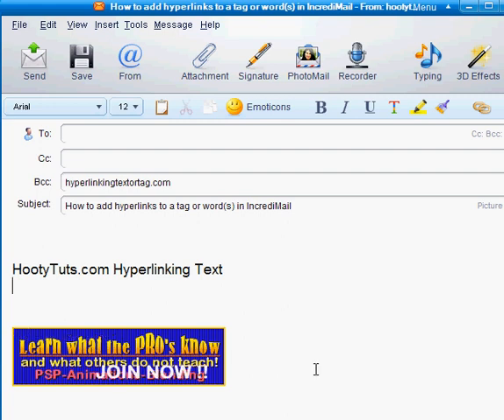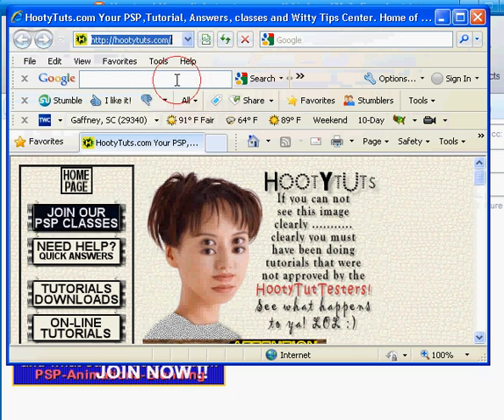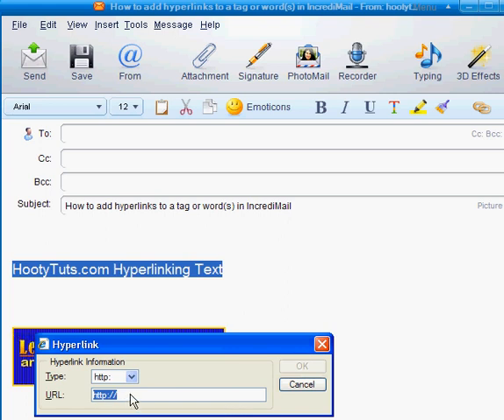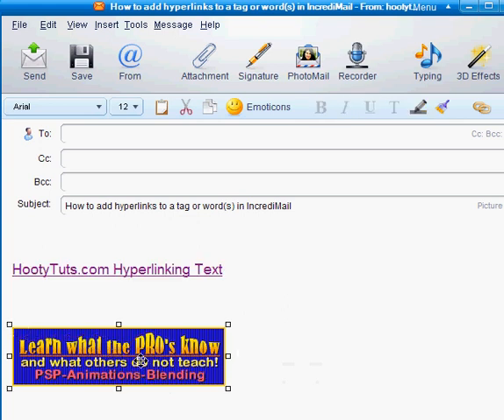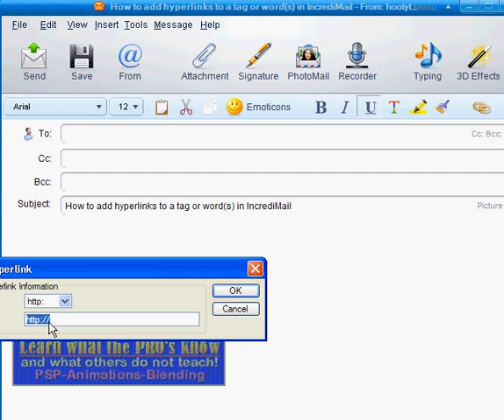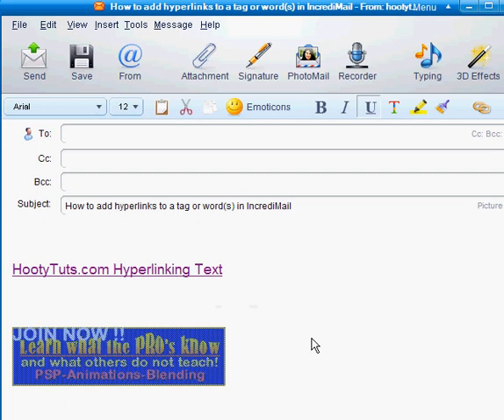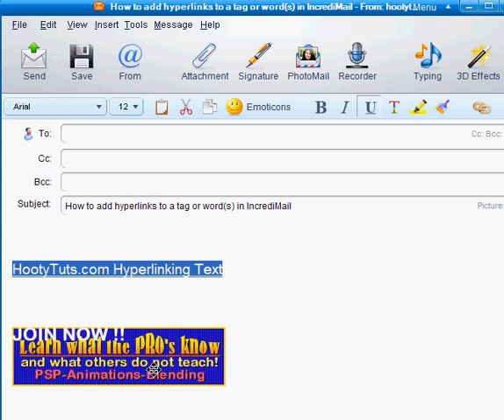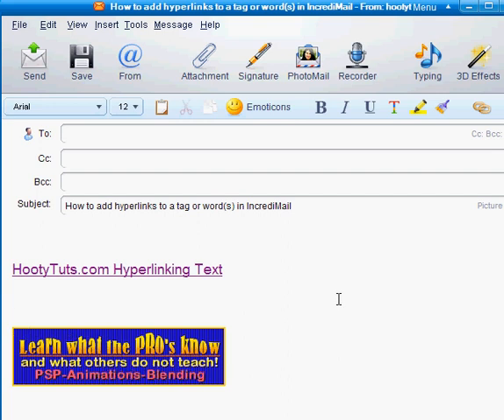How To Insert Hyperlinks Into Text or Tags in IncrediMail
This explains how to insert a hyperlink into text or a simple tag when using IncrediMail. The same principle can be used with a lot of other programs as well in similar fashion. Hope you can learn from it. site and join our classes to learn. Free tuts there as well! Tips and tricks! Advanced and beginners (yeah the other stuff too!)